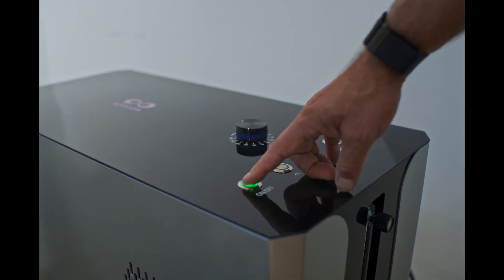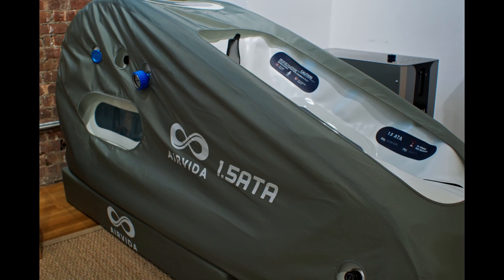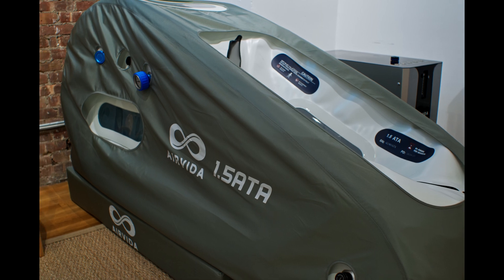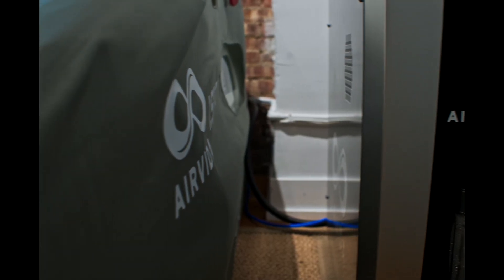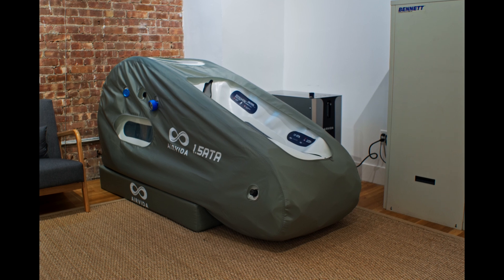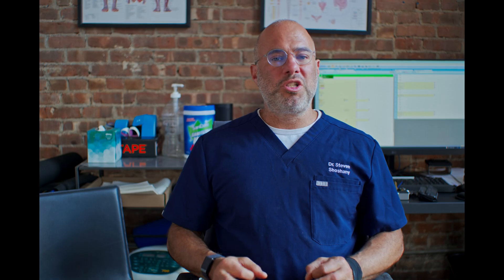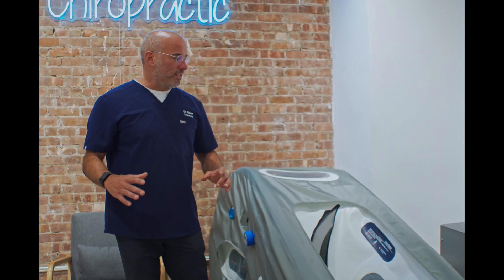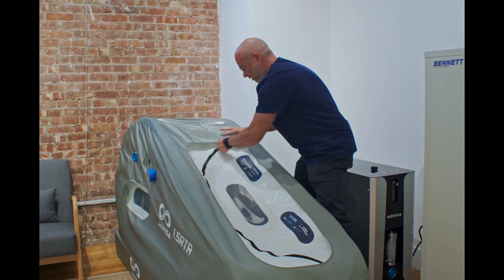Lets Talk About Our New Hperbaric Oxygen Therapy (HBOT) Device By AirVida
We got a brand new hyperbaric chamber in our office and so far we've just started testing it out. Let's talk about some of the tech behind it and why we love using it.